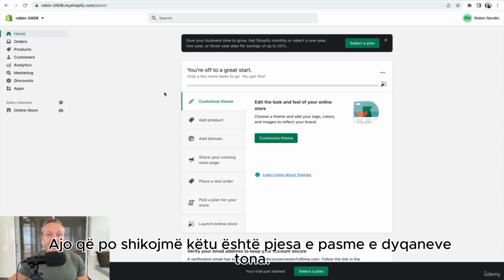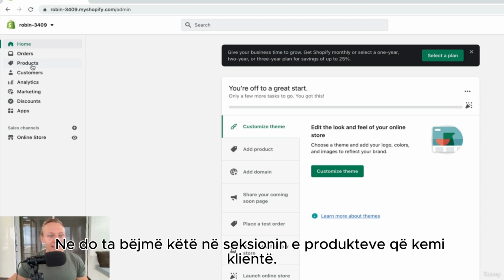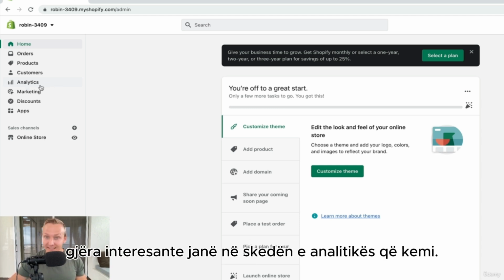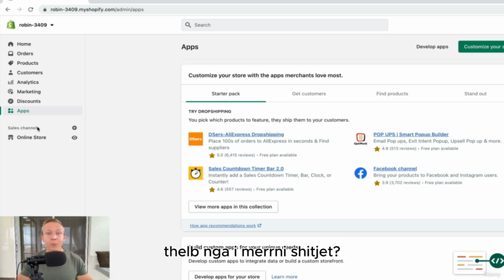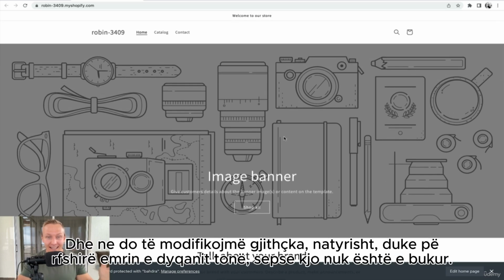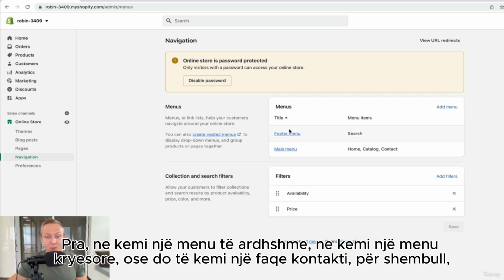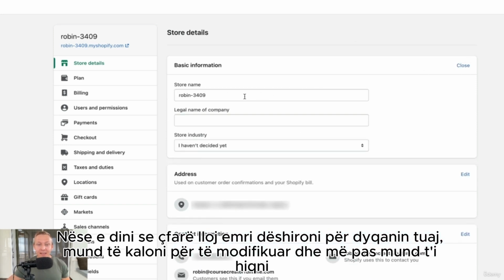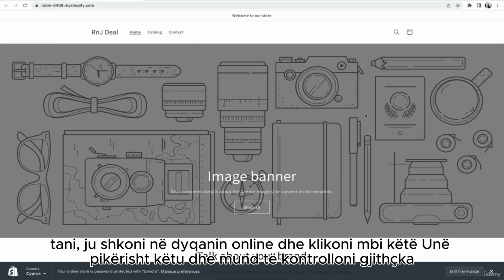Navigate Your Store (Menaxhoni shitoren tuaj)